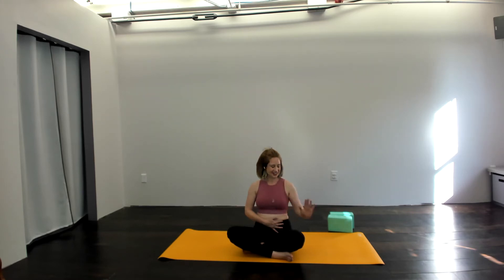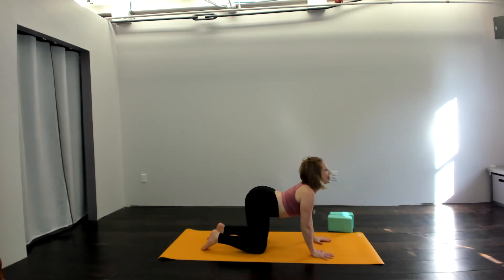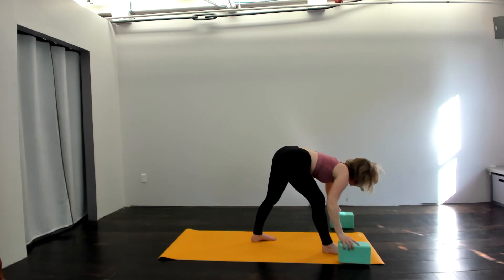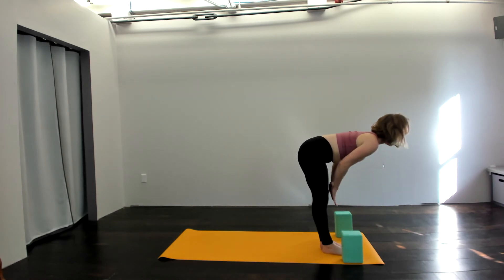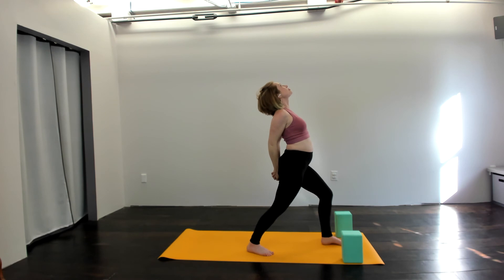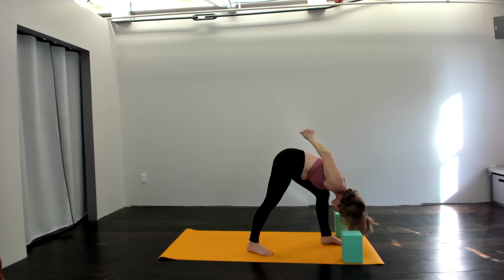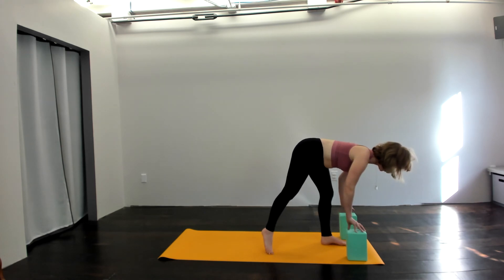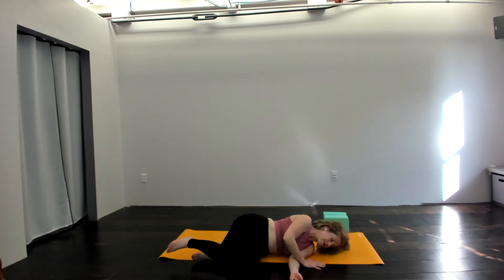Strength + Alignment in Yoga | Morning yoga practice with Julie (15 min)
This mini yoga class will help you build safe alignment in the body, boost circulation, and give you a delightful start to your day. With a special focus on finding safe alignment, this session offers opportunity to begin the day with a little added power and connection, with a focus on spine-friendly movement. In an effort to feel bolder, stronger, and bring body and mind together.

Let's have a great start to your day with practice.

Expect an integrated practice of guided breathwork, therapeutic repetition, intentional yoga asana to bring warmth and build strength, as well as encouragement to assist you in the process of practicing yoga off the mat and into your daily life.

Let me know how this session goes for you in the comment section down below. We love to hear from you!

This video is part of our FREE 5-day challenge, and get all the inspiration you need, delivered right to your inbox!

🧘🏽‍♂️🧘‍♀️Become a BTL Wellness member! 🧘🏻‍♂️🧘🏿‍♀️

Join Be the Love Wellness and access over 500 pre-recorded classes from our LIVE Virtual studio. Taught by a dynamic team, you'll get:
+ Meditation classes
+ Energy healing
+ Vinyasa yoga
+ All-levels yoga
+ Gentle yoga
+ Restorative yoga
+ Yin yoga

You can also join our LIVE studio Explore daily LIVE practices, workshops, and off-the mat in-depth learning of yoga, mindset, wellbeing, and Ayurveda.

With private classes, live studio events, and an opportunity to connect with a one of a kind, open, accepting and delightful community. This is your one stop shop for yoga, creativity, wellness, and all things BTLW.

Be the Love Wellness is a hybrid virtual and in-person studio located in small town New England. We believe community, support, and encouragement are critical to overall wellbeing. And our community, our work, and our offerings support you in discovering the expression of wellness for you. Join us for a class, join us for a series, or one of our free challenges. We can't wait to practice with you!